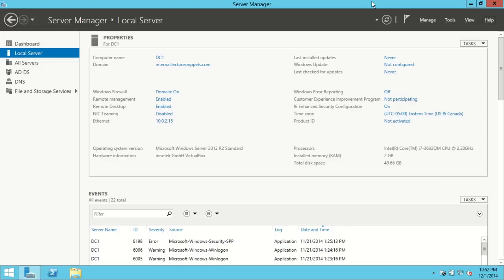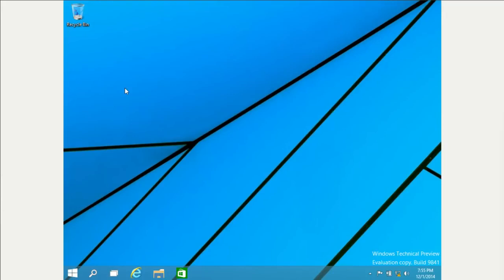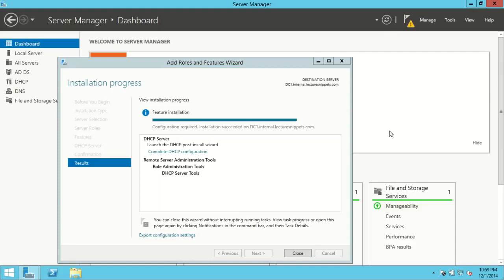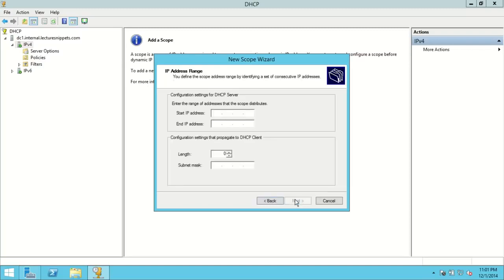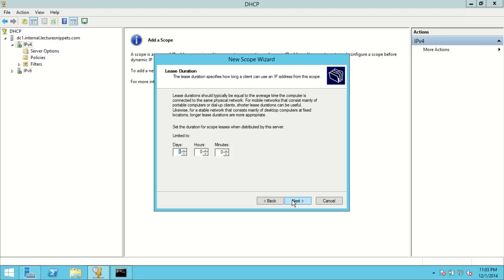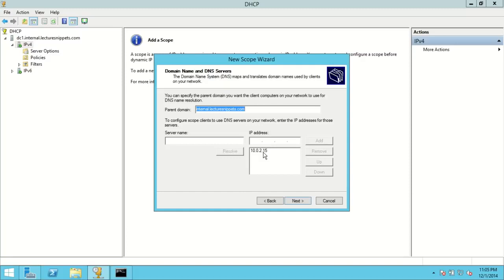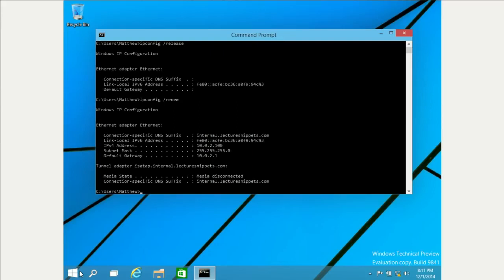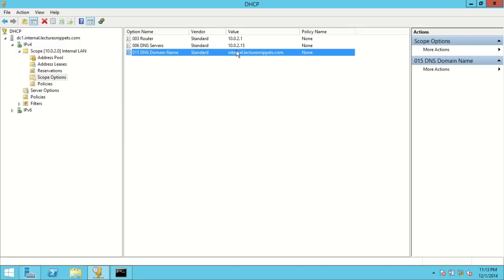Win Server 2012 R2 DHCP Configuration